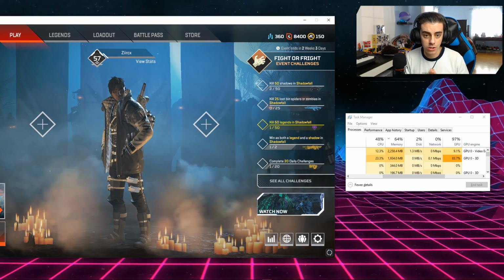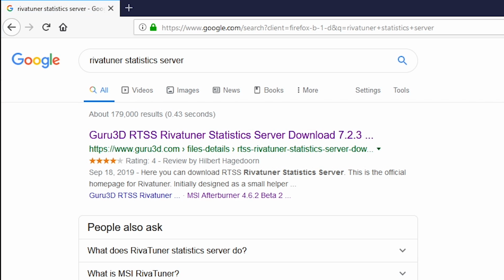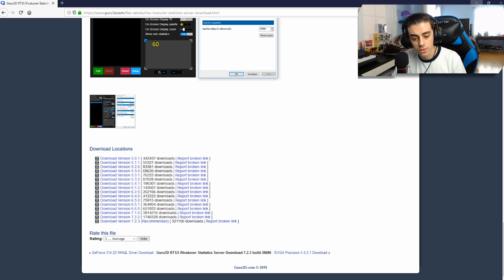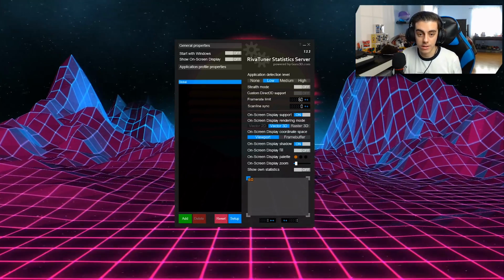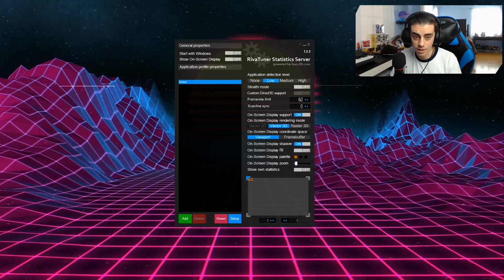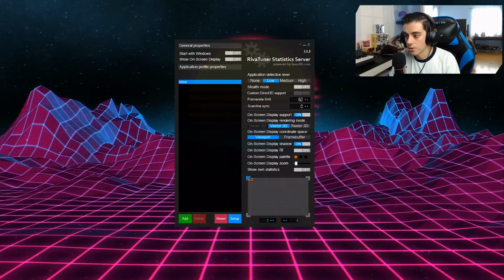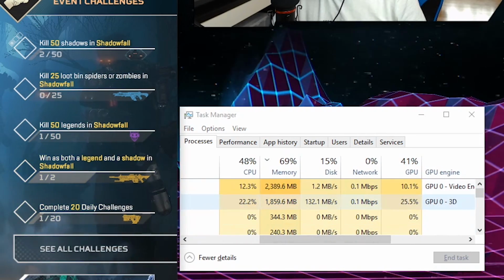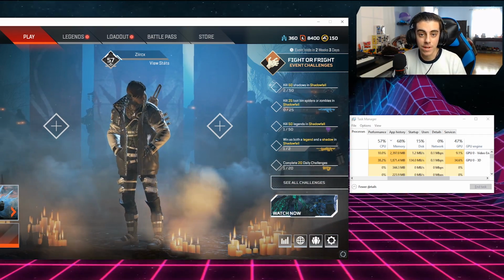Apex Legends: HIGH CPU/GPU SOLUTION Lag FIX!